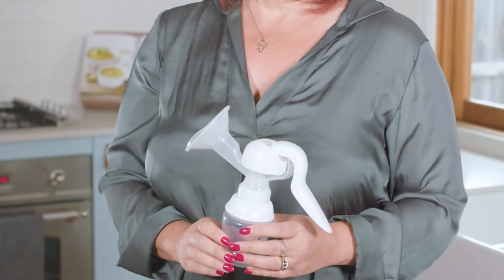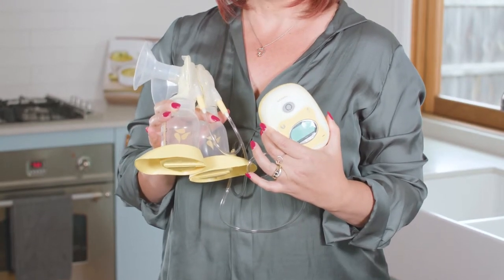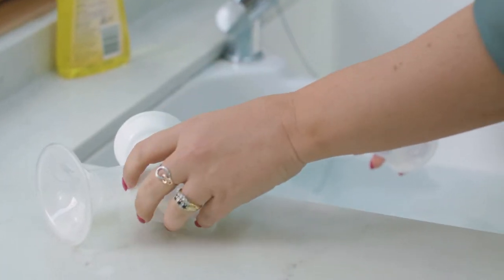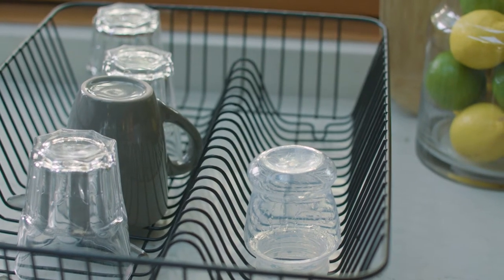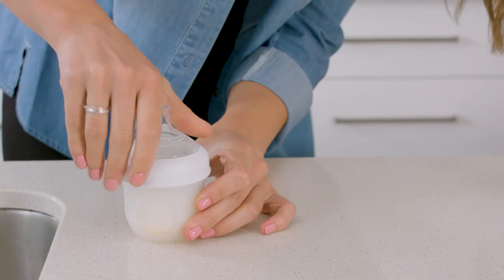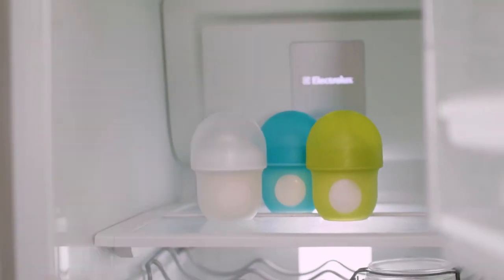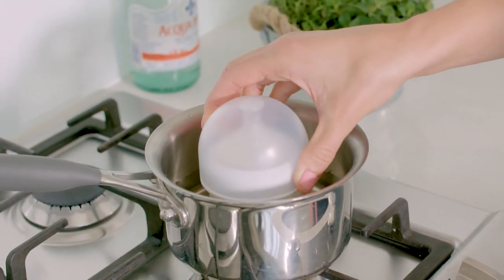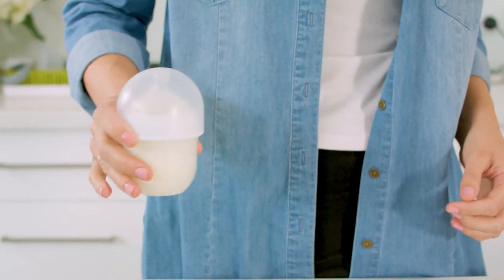Pumping breastmilk and storage